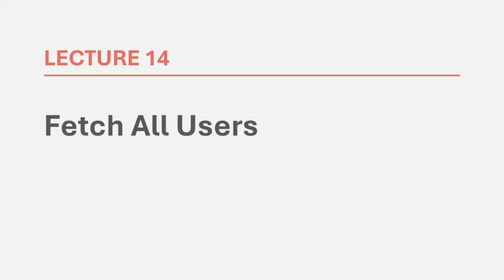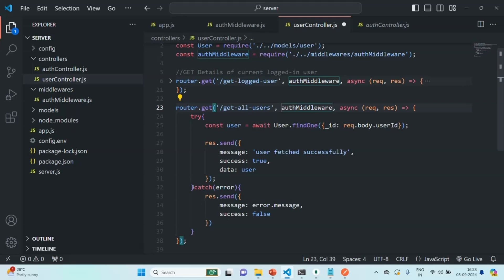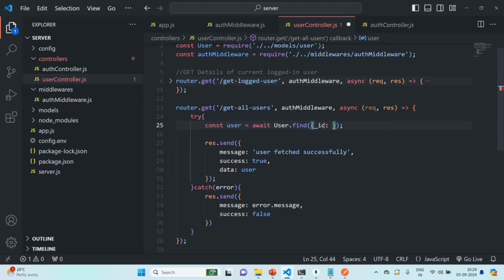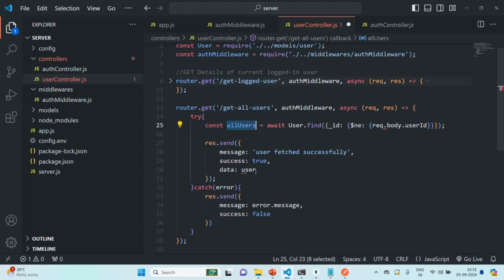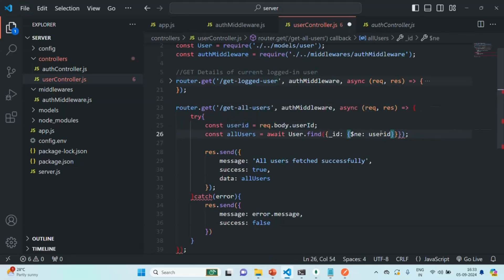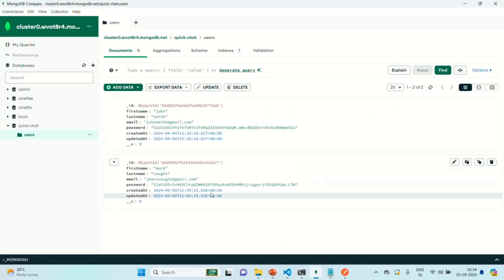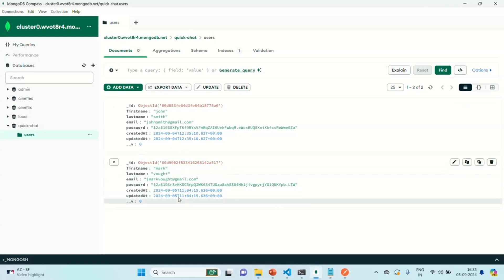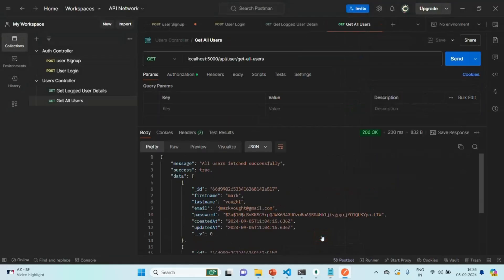#14 Fetch All Users | Real Time Chat App | MERN Stack Project